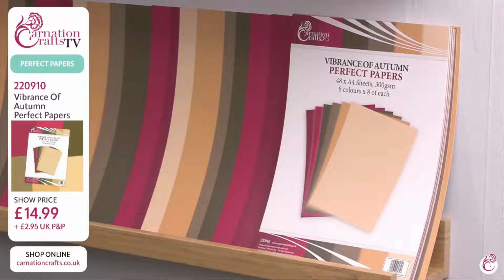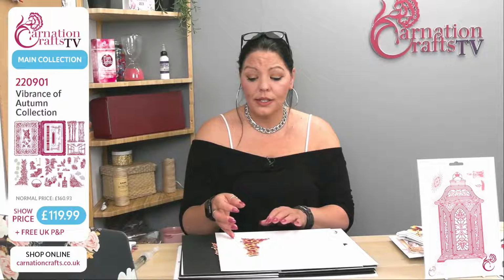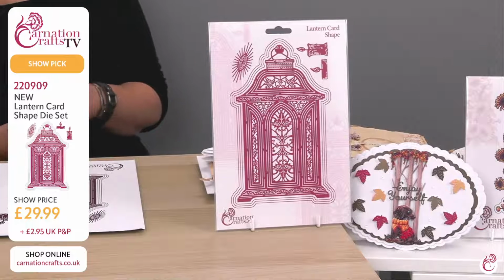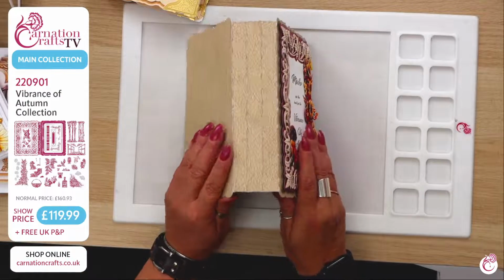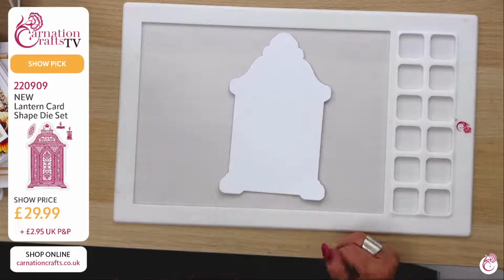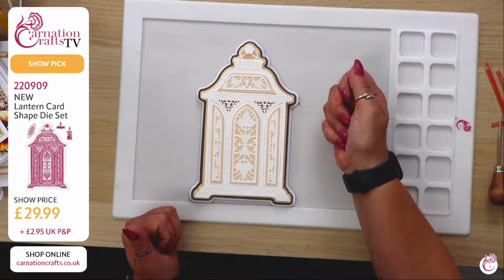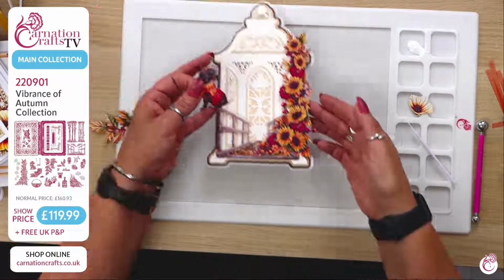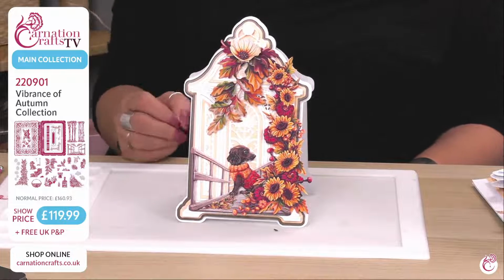Carnation Crafts TV - Vibrance of Autumn Education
Join Carla for a last look at our new, exclusive collection.